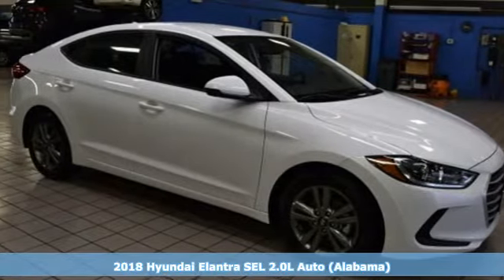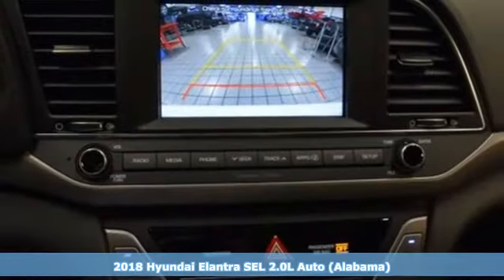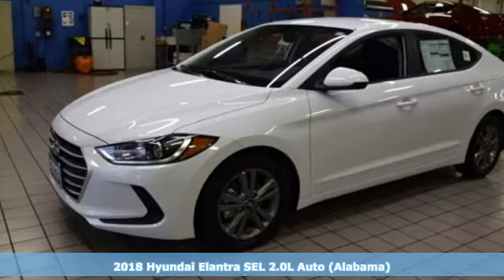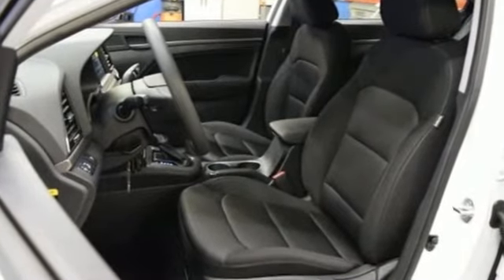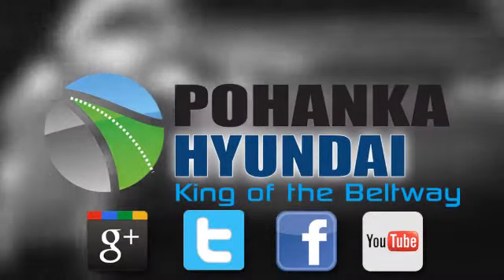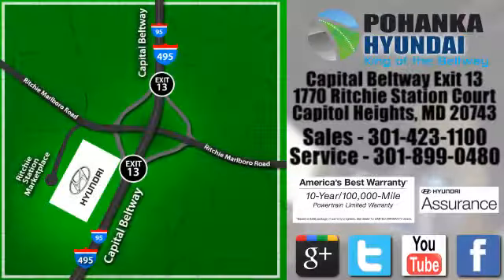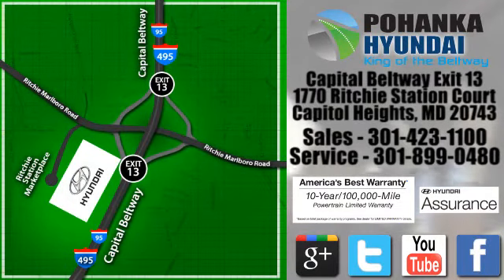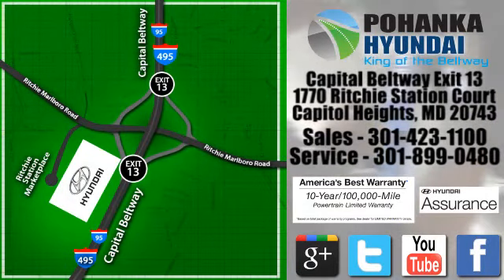New 2018 Hyundai Elantra Capitol Heights MD Washington-DC, MD FJH367560 - SOLD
Year: 2018
Make: Hyundai
Model: Elantra
Trim: SEL
Engine: 2.0L 4-Cylinder
Transmission: Automatic
Color: White
Interior: Black
Stock #: FJH367560
VIN: 5NPD84LFXJH367560
Quartz White Pearl 2018 Hyundai Elantra SEL FWD Automatic 2.0L 4-CylinderbrbrRecent Arrival! 37/28 Highway/City MPG Price includes: $2,500 - Retail Bonus Cash. Exp. 07/31/2018

Address:
1770 Ritchie Station Court